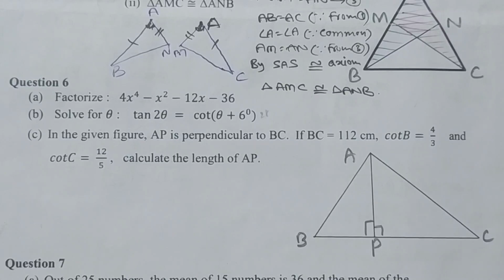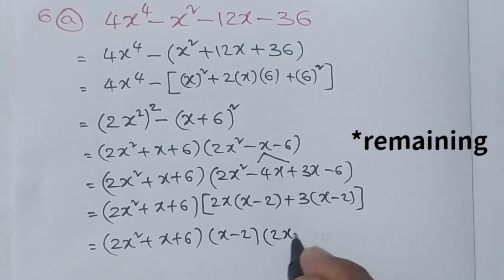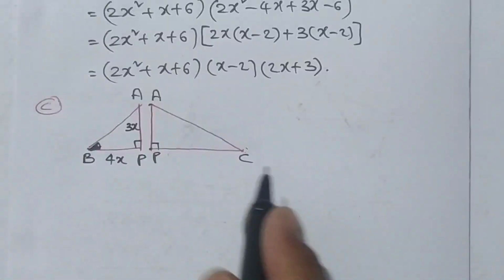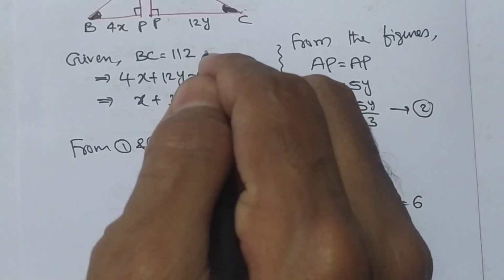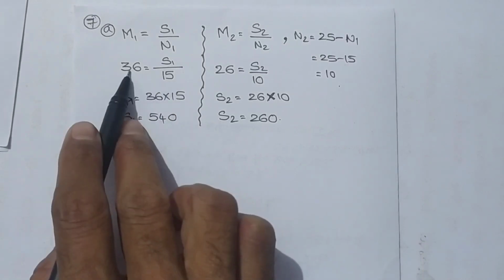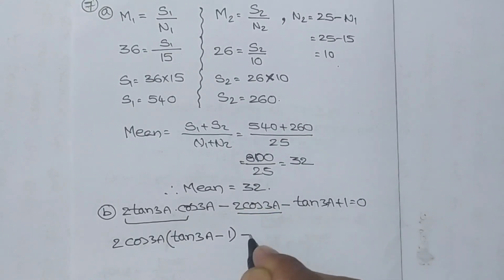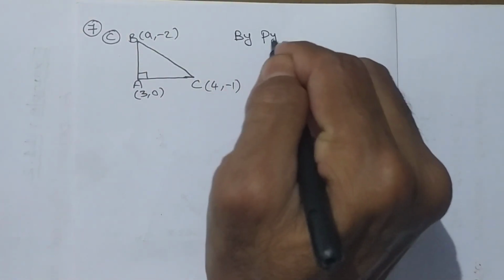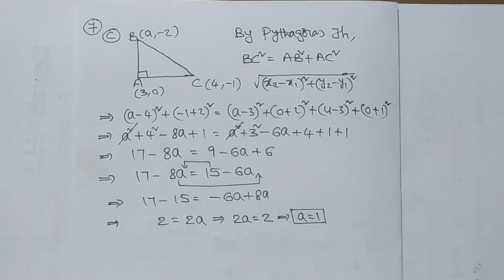ICSE Class IX ANNUAL EXAMINATION PAPER 2023-24 Part 3